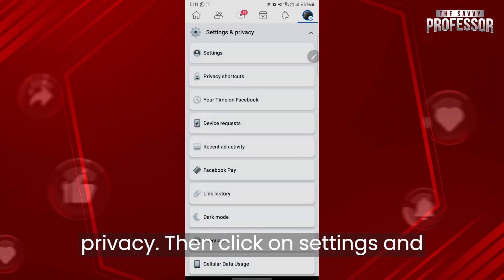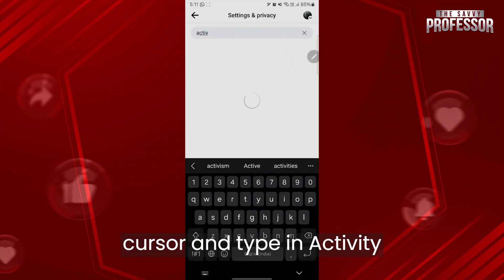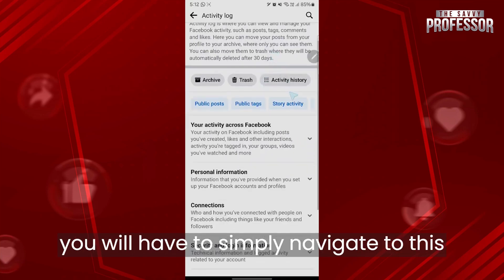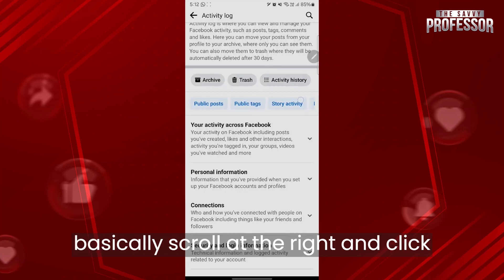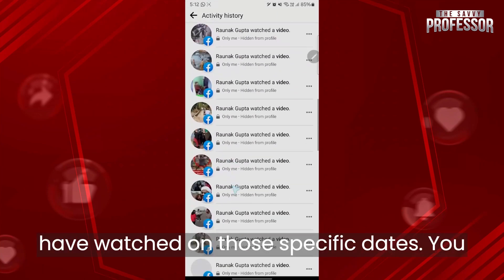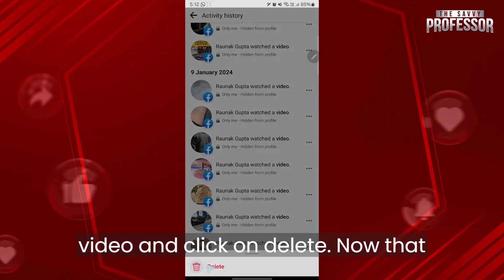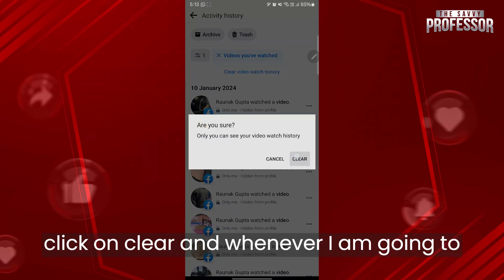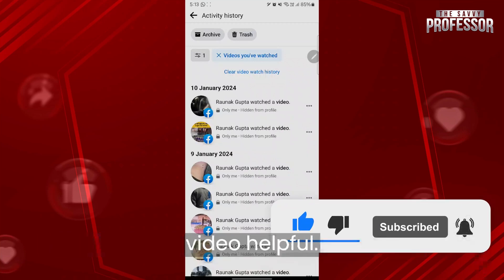How To Delete Facebook Watch History (How To Clear Videos You've Watched On Facebook)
How To Delete Facebook Watch History (How To Clear Videos You've Watched On Facebook). In this video tutorial I will show how to delete Facebook Watch History.